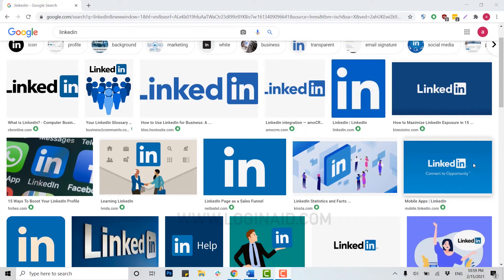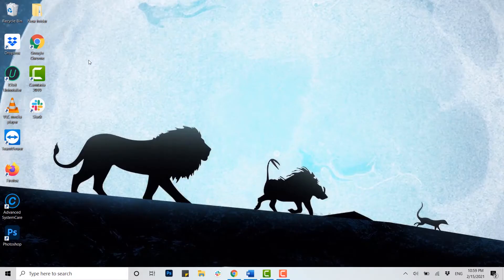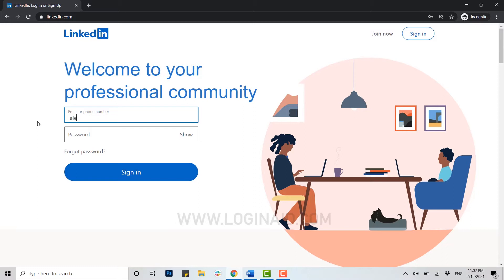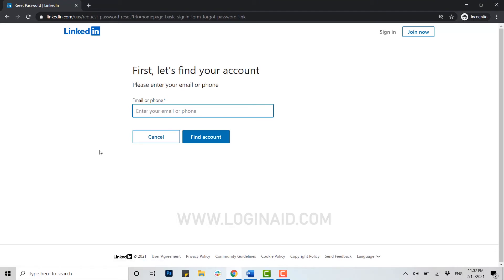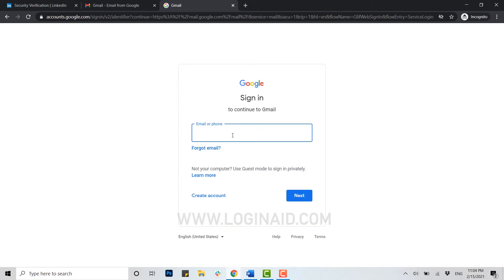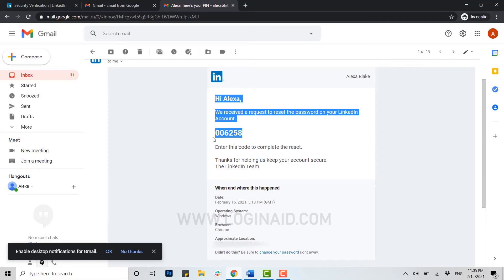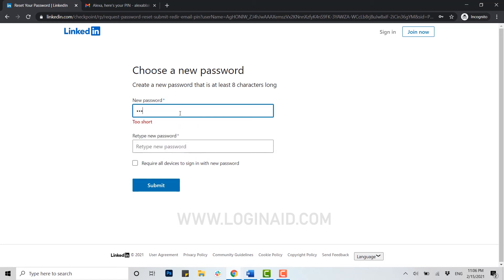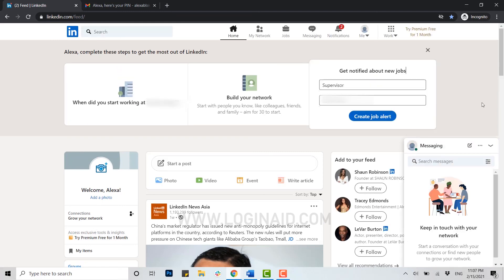RECOVER LINKEDIN PASSWORD HELP 2021 | Forgot Password? Reset LinkedIn Account Password FAST & EASILY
The procedure is easy and fast. Watch this step by step procedure of recovering/resetting LinkedIn password to understand clearly.